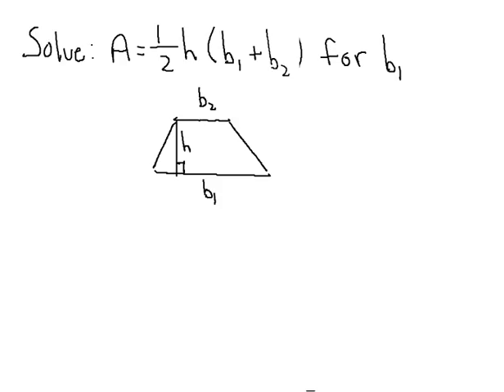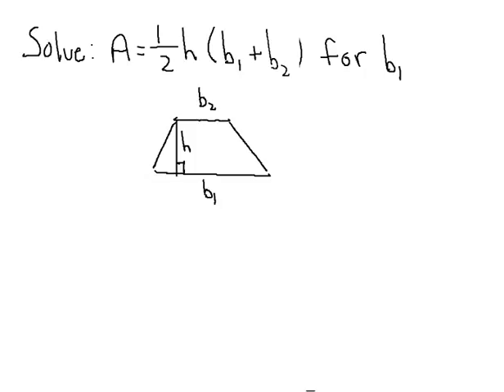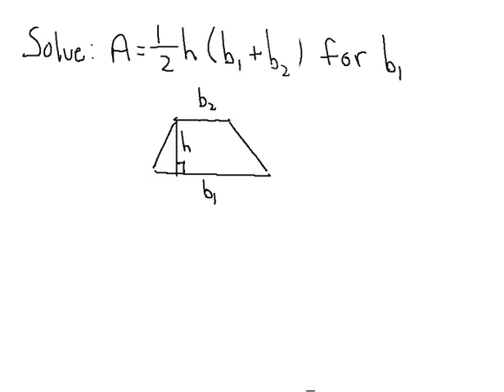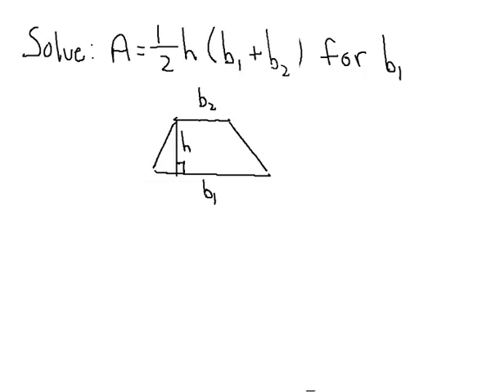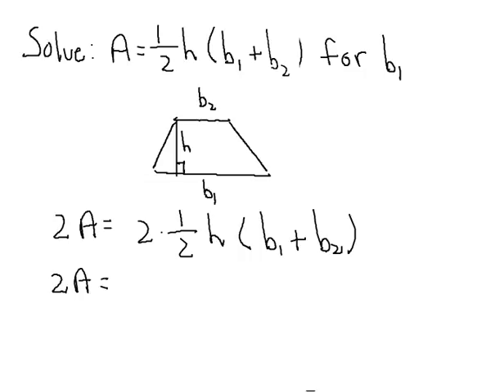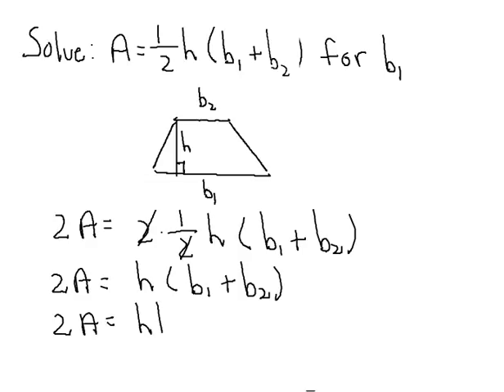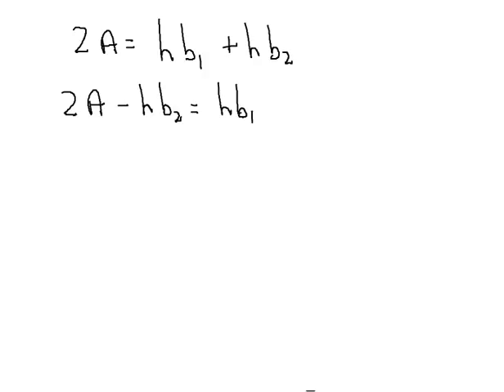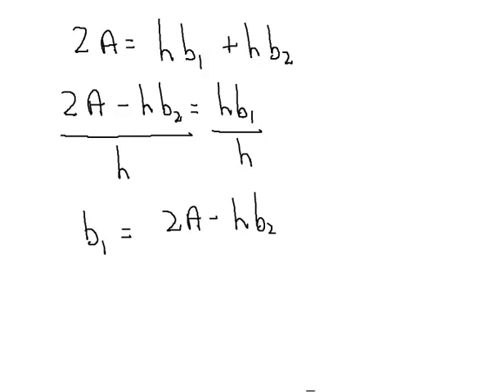MAT 1370 3 2 2